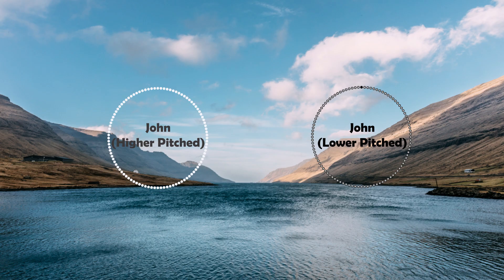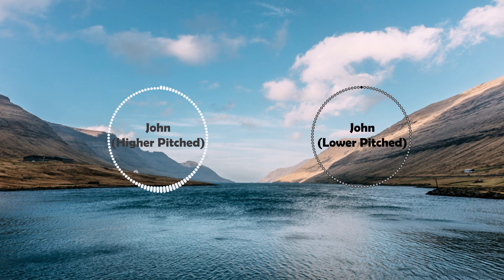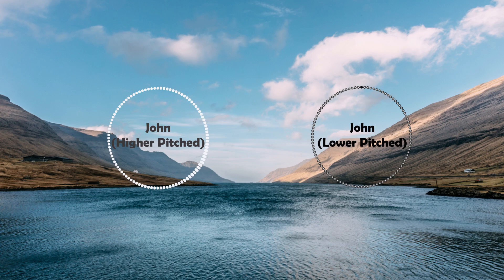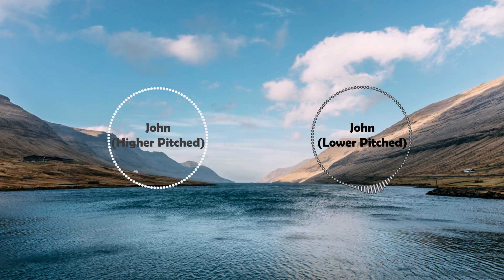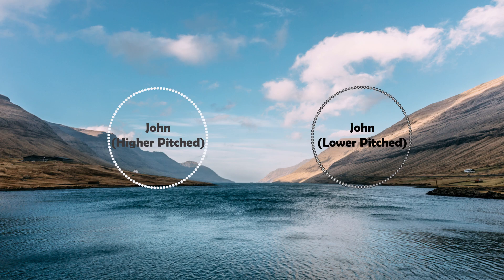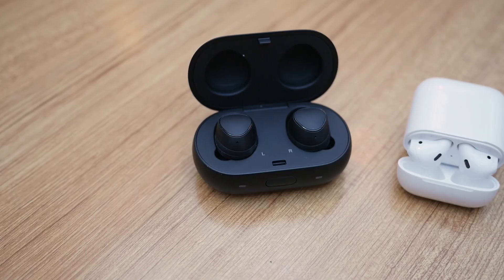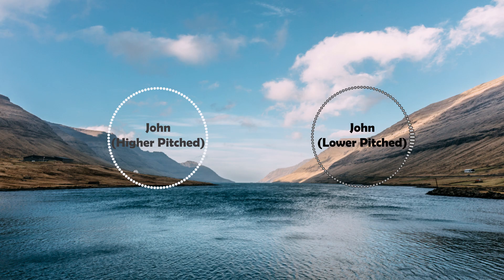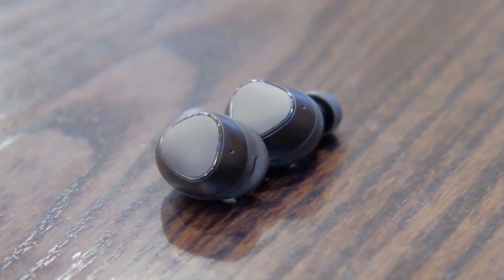Airpods, Gear Icon X, WF-1000x - On a Sidenote 1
In this new series, we talk more about our individual opinions that we thought weren't review-worthy.